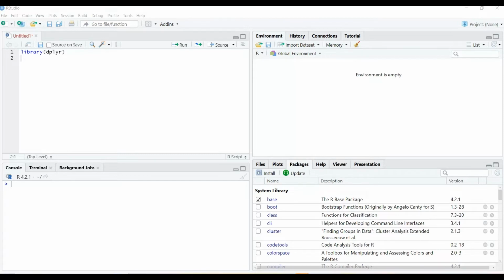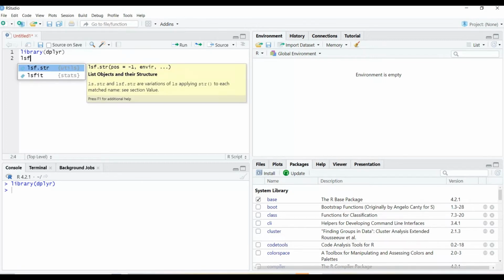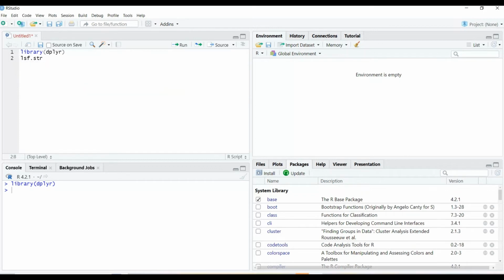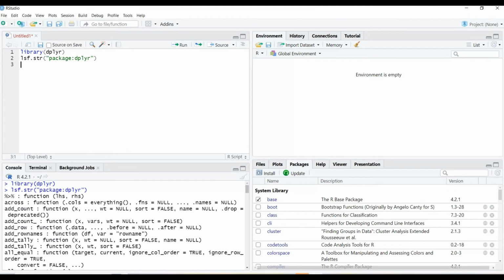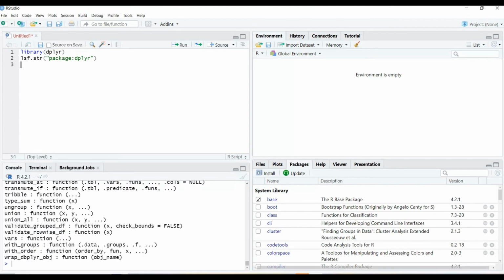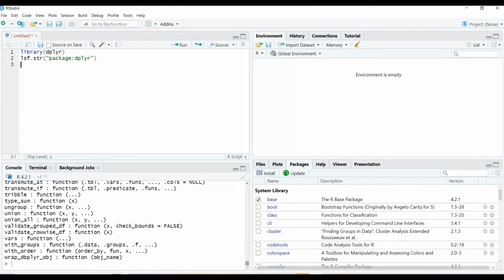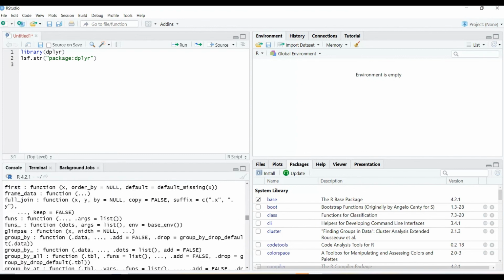R Studio Functions - How to list All the Functions in a R Package?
Lsf.str("package :{package name}") is a function in R Studio that can be used to list all the functions in a package. This can help with understanding the capabilities R packages contain within them.

0:00 Introduction
0:08 How to find all the functions in a R Package?
0:28 Step 1: Load Package
0:41 Step 2: Enter Lsf.str function
1:20 Step 3: Run function